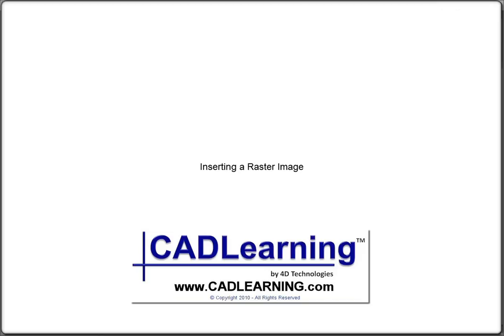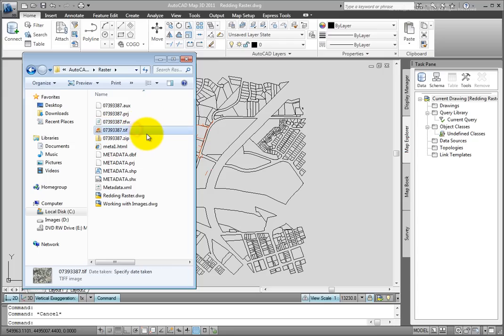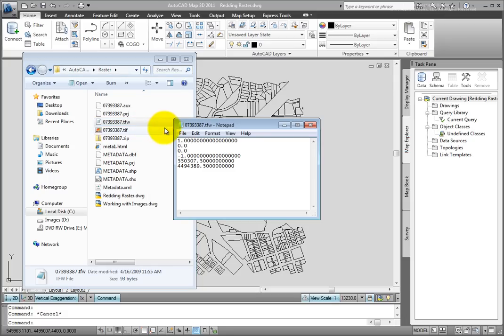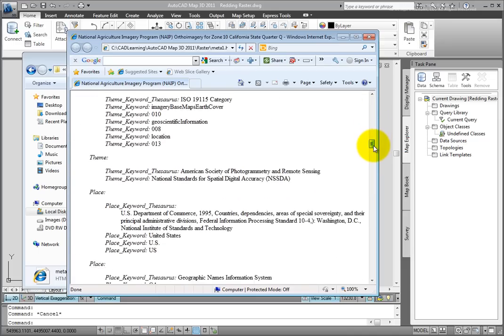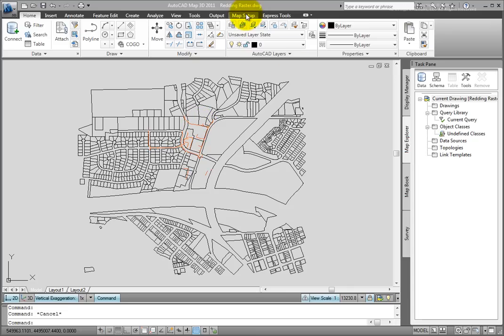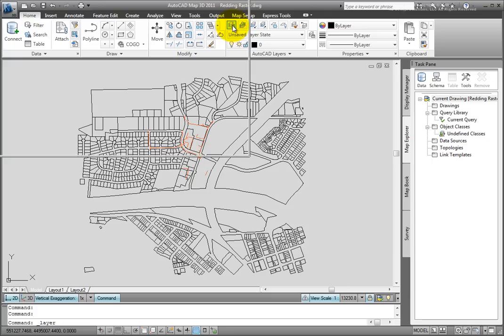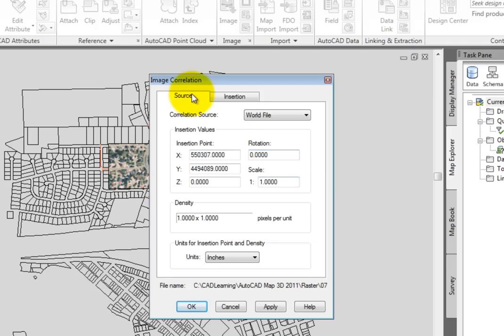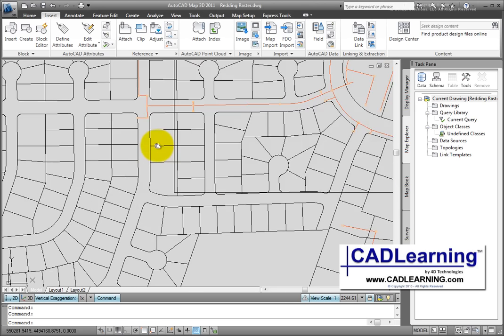AutoCAD Map 3D 2011 - Insert a georeferenced raster image into a DWG file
Preview lesson from the AutoCAD Map 3D 2011 Tutorial Series available online, on disk and in managed CADLearning centers.